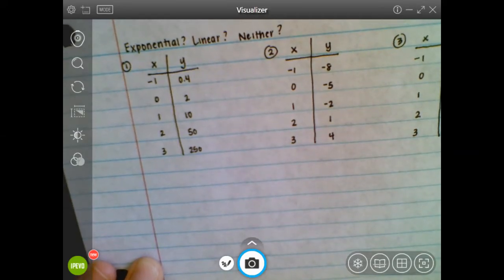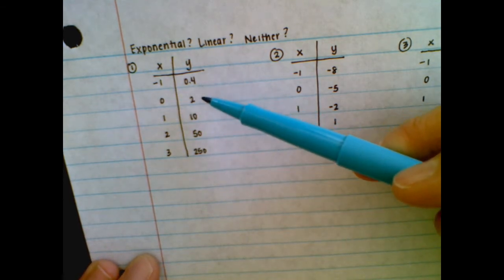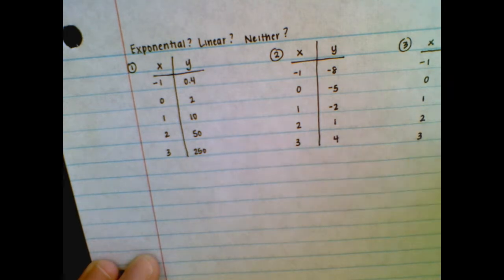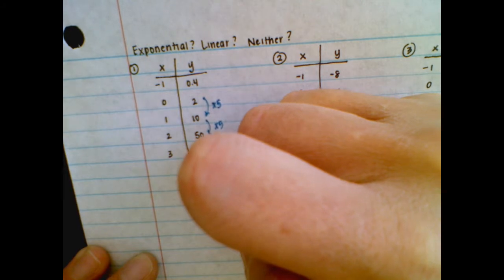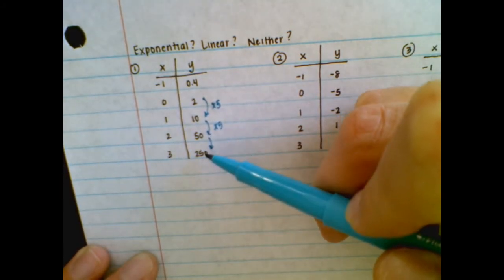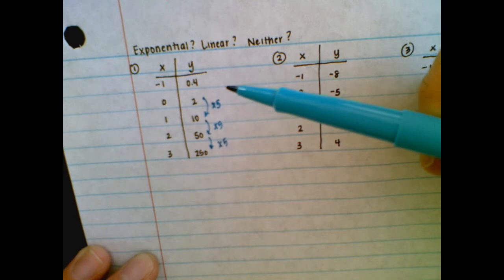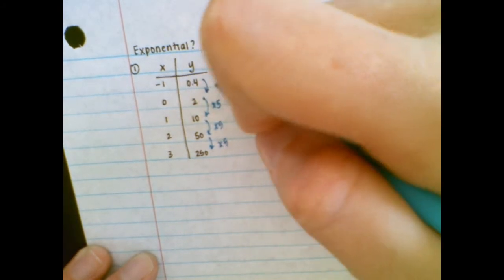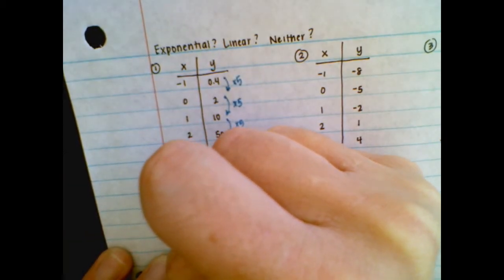Exponential vs. Linear vs. Neither